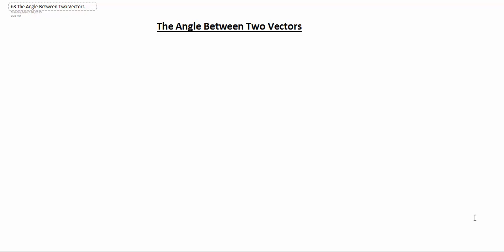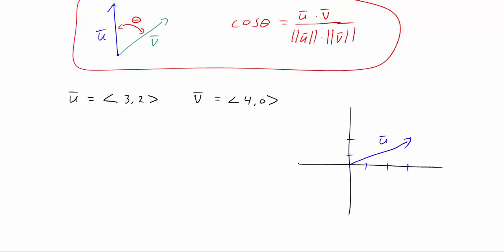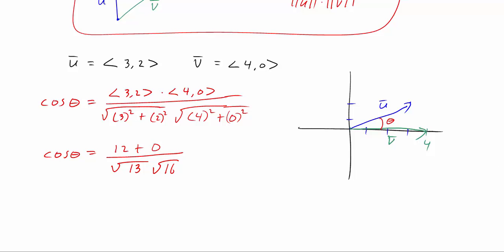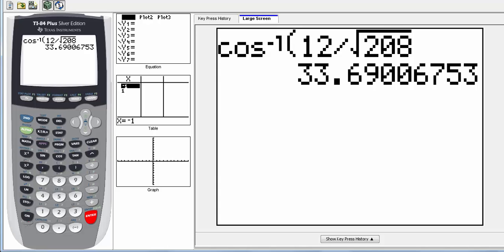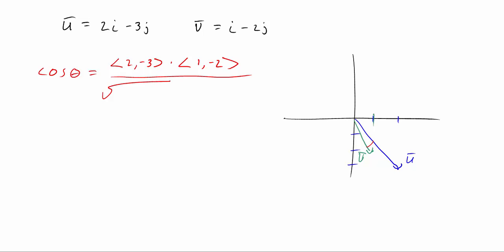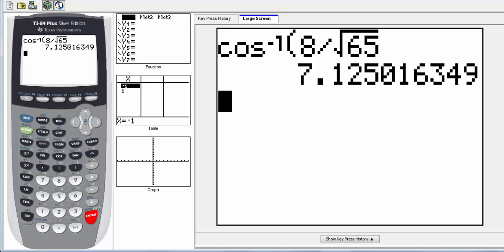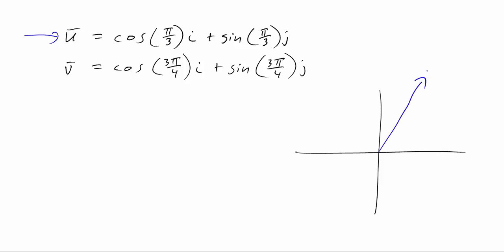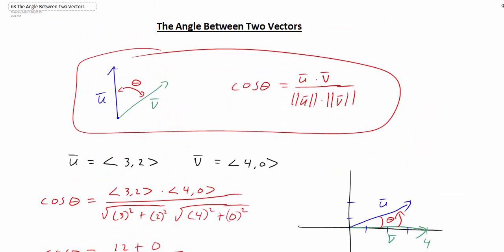63 The Angle Between Two Vectors